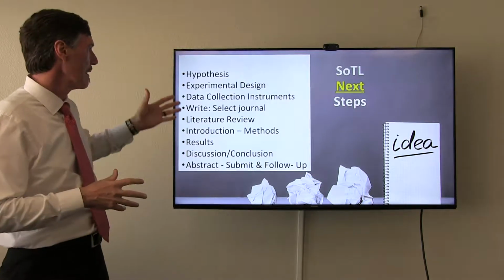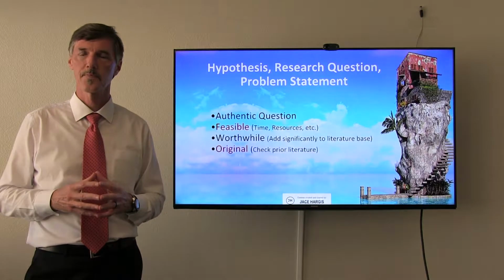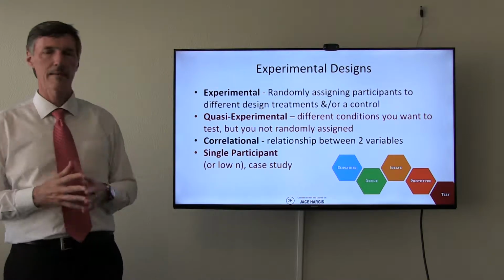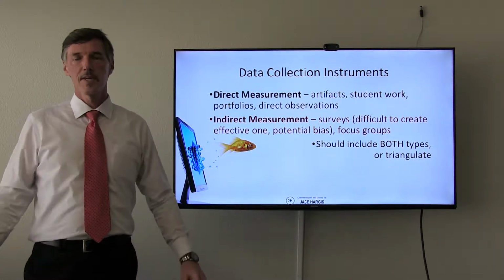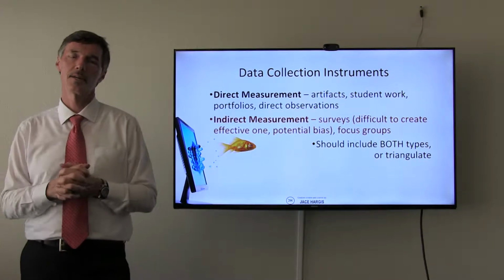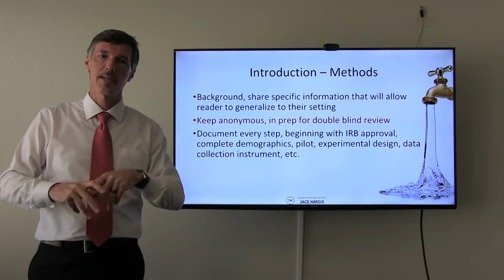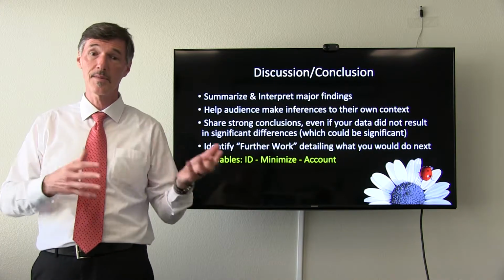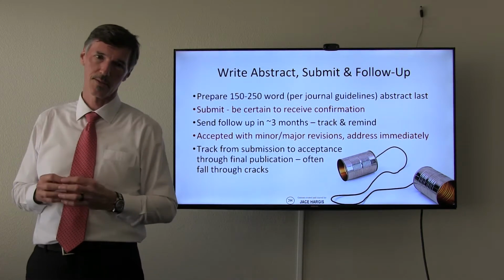SoTL Design by Jace Hargis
Second part of two part video on the Scholarship of Teaching and Learning (SoTL). This video addresses how to design a SoTL research project.